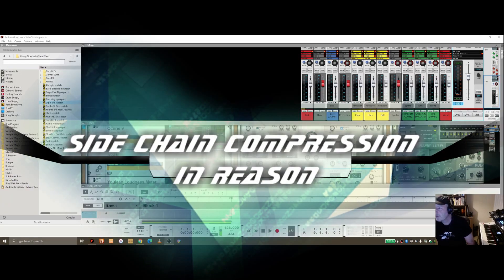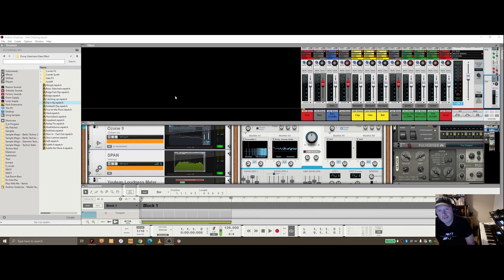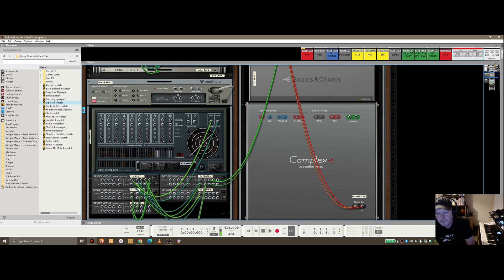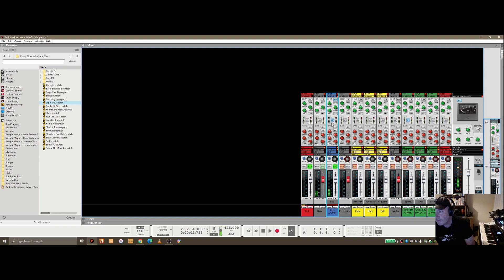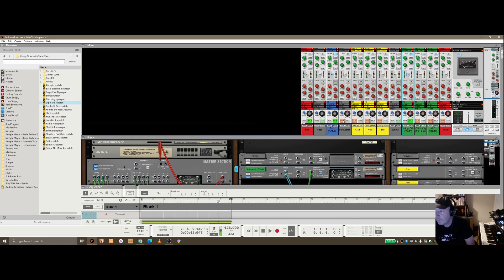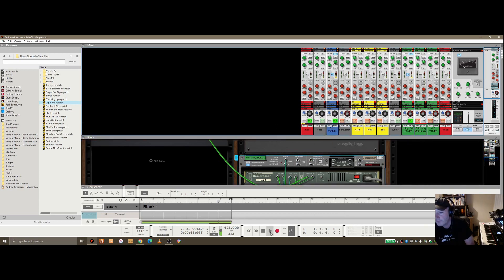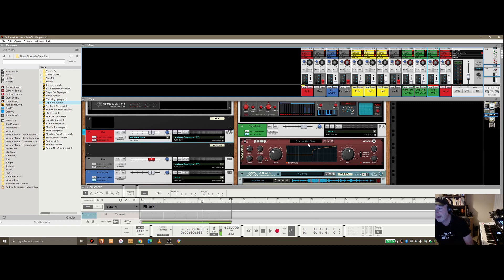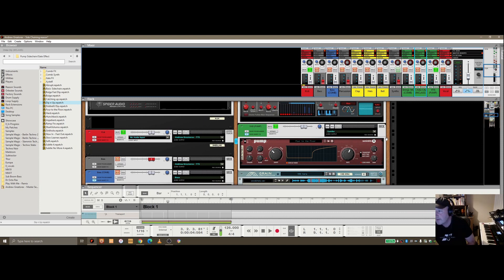Side Chain Compression Options in Reason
Sidechain compression is a type of compression where the effect level on one device is controlled by the volume level of another device. A common example would be making the compression level on a bass controlled by the output volume of the kick drum.

I look at three approaches in Reason here that I know of and I would love to hear of more options if you have any.

See my Wordpress blog for more tips and posts relating to Reason and Maschine.